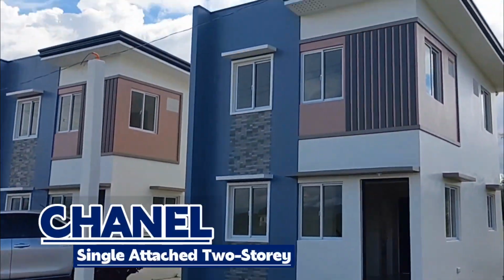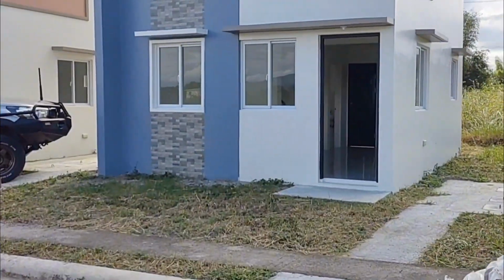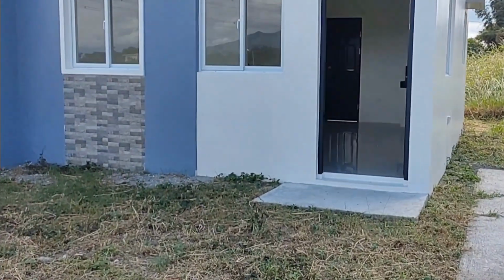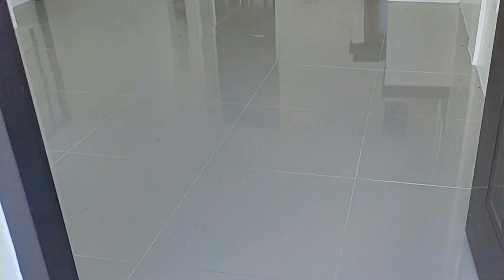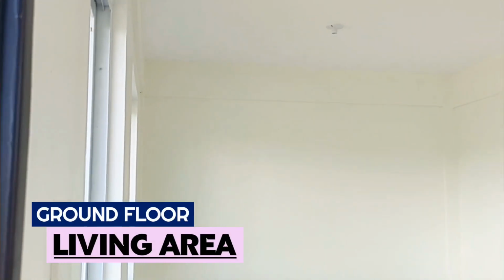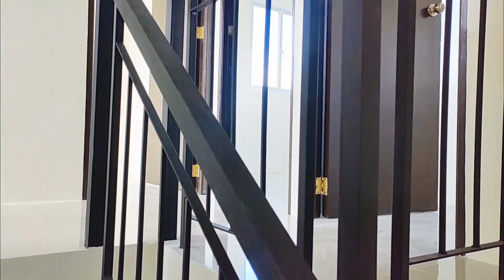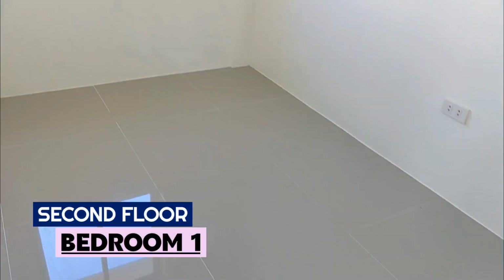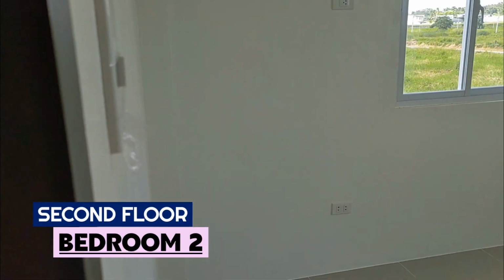CHANEL - SINGLE ATTACHED TWO-STOREY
Chanel unit is one of the NEW HOUSE unit namin dito sa Neviare Subdivision,Located at Brgy Antipolo del Norte Lipa City Batangas.

It is a single attached two-storey house which has 3 bedrooms, 2 toilet and bath, living area, kitchen and dining area, also has service area and carport, you even have a space for expansion or extension in the future. It's floor area is 78sqm with the minimum lot area 100sqm

Chanel has 2 Deliverables of units the "CLASSIC or BARE TYPE" and the "PREMIUM or COMPLETE".